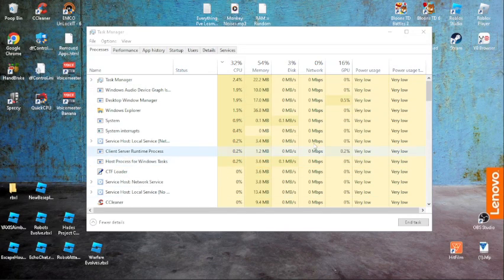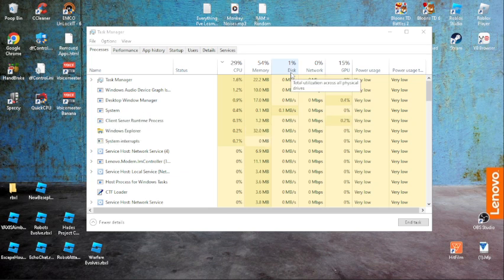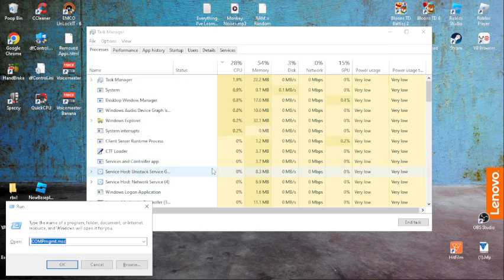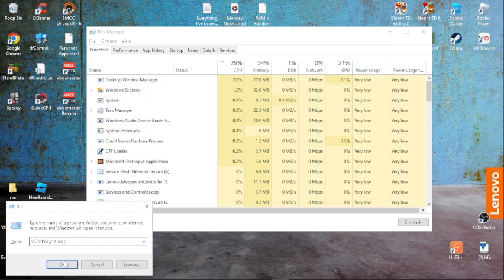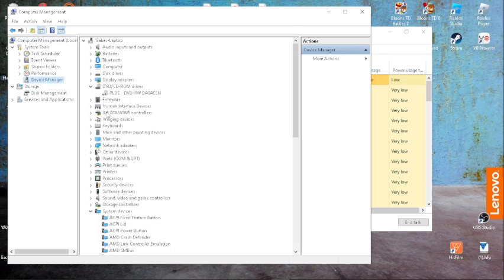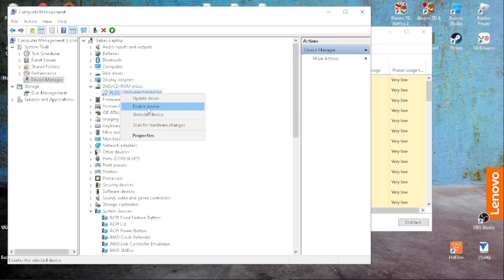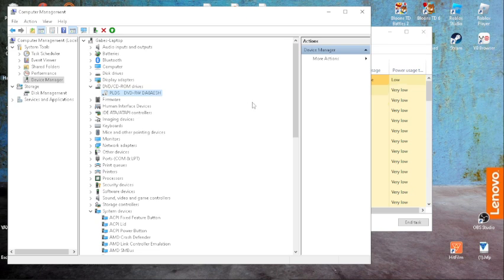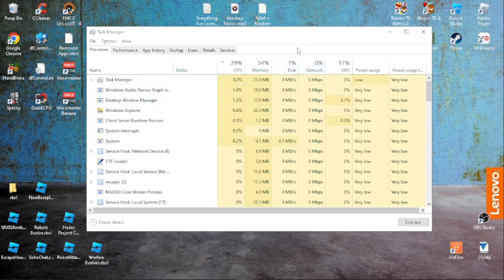Reduce 100% Disk Usage to 0%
Hey guys! In today's video, I show you how to reduce 100% disk usage easily!

Type Windows Key + R

The Run Command is:
COMPmgmt.msc

Go through System Tools -- Device Manager -- DVD/CD-ROM drives -- DVD drive (Child) -- (Right Click on it) -- Disable device